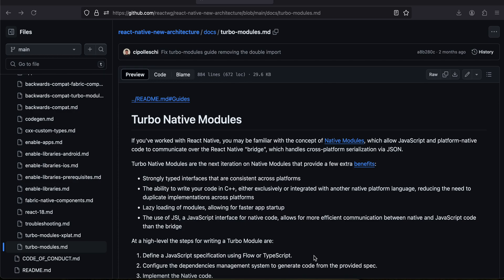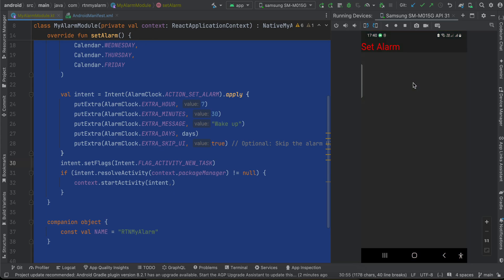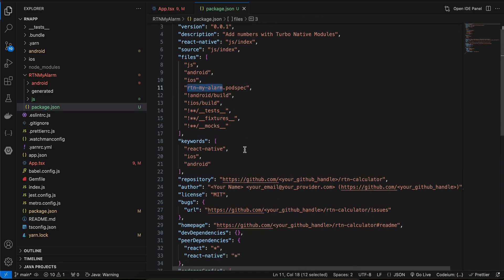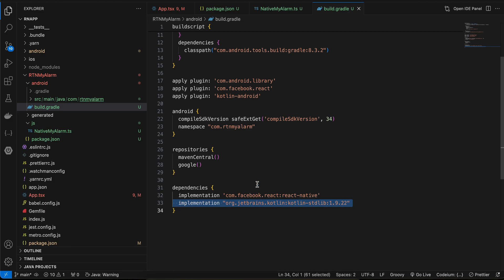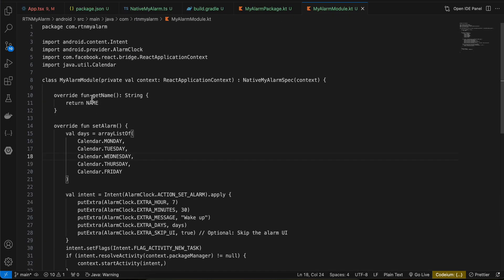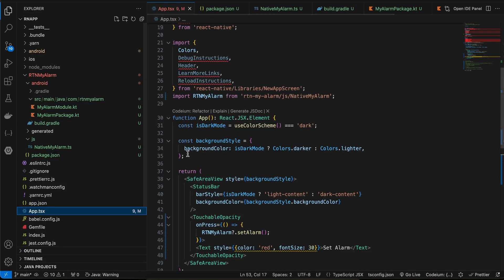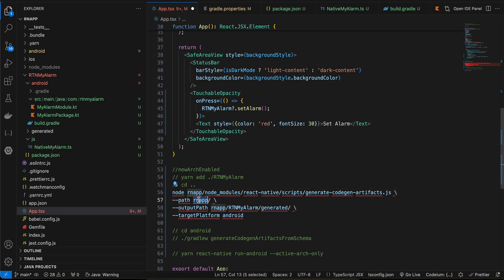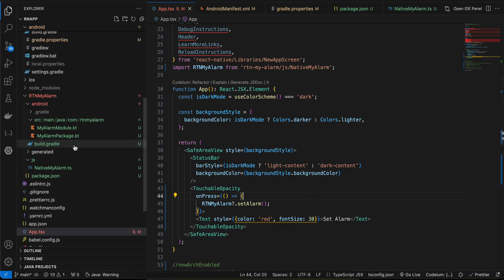How to Set Alarm in React Native's New Architecture App (Android)